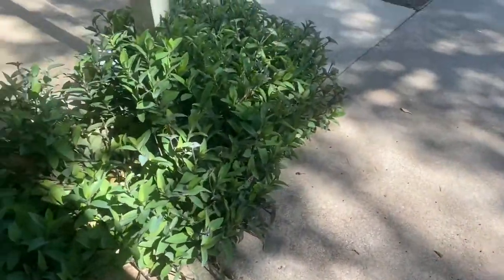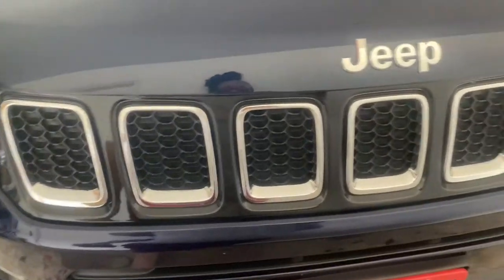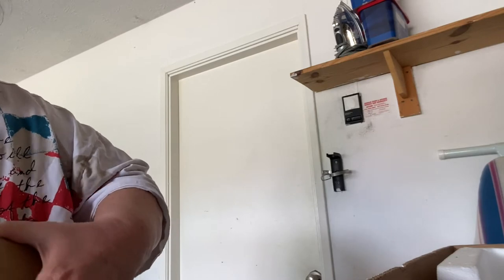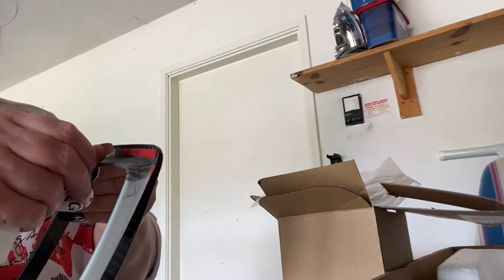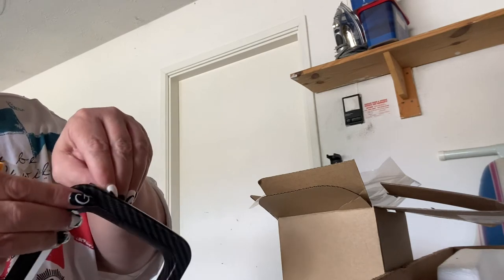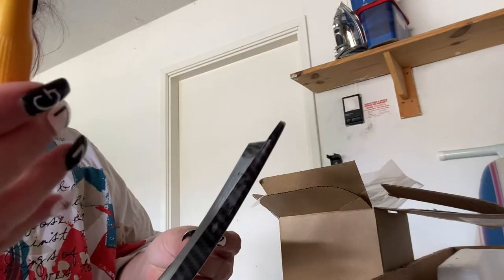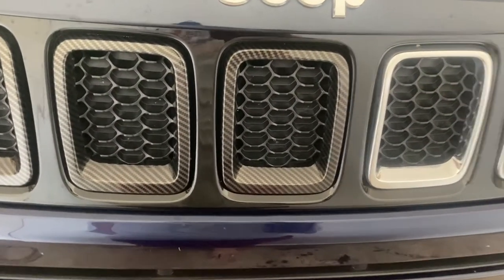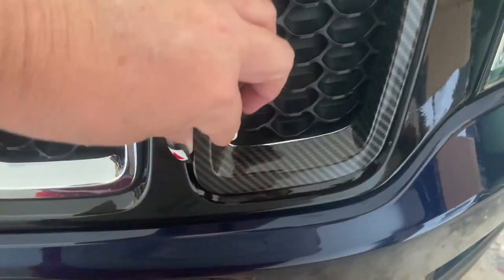How to install Grill Slots Inserts Guard Trim Frame for 2018 2019 Jeep Compass Carbon Fiber Grain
This was a easy install , However VERY time consuming as anything we do in life . ! ! !